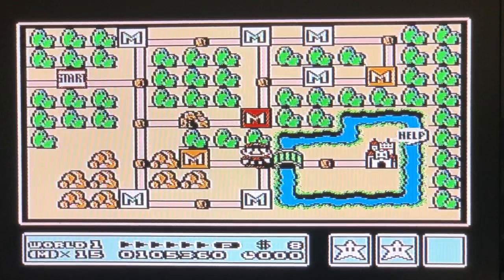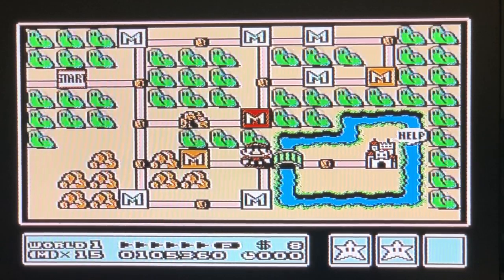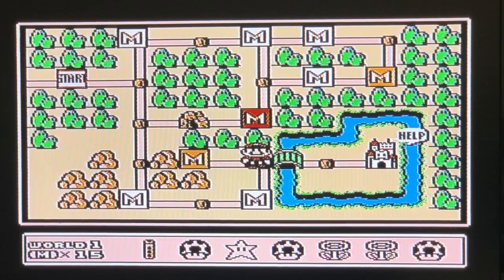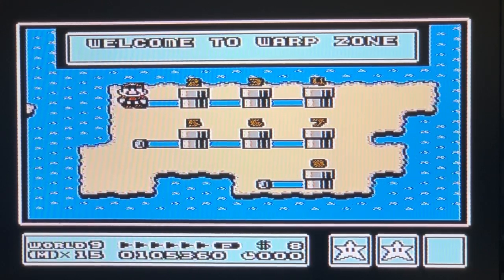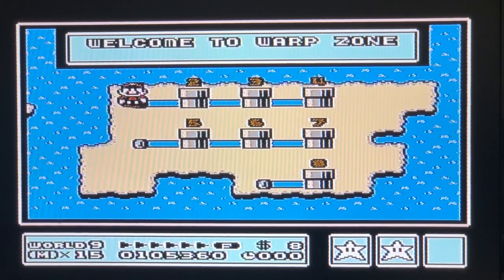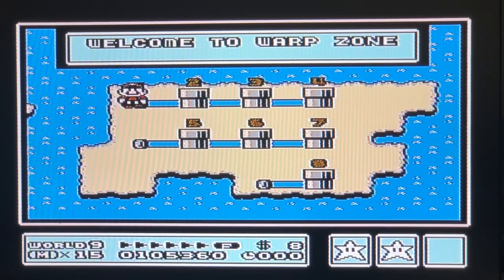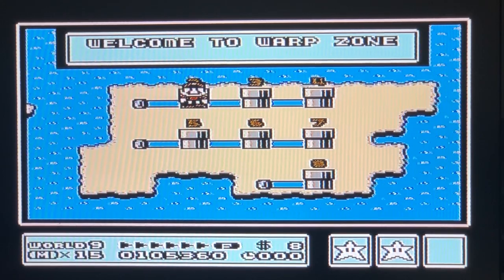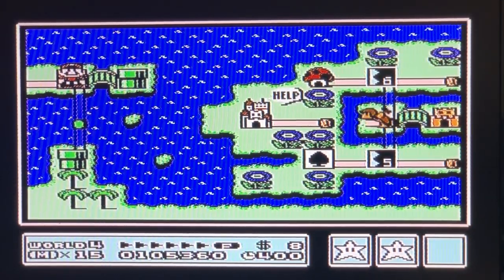Super Mario Bros 3: World 1 Warp Zone Walkthrough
Tips and tricks for how to use the whistle in World 1 and enter the Warp Zone in Super Mario Bros. 3